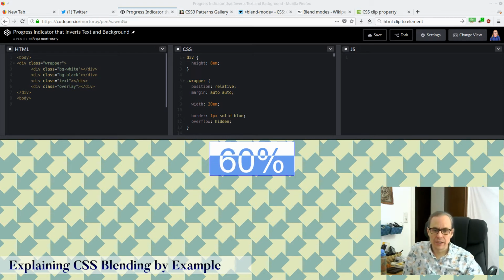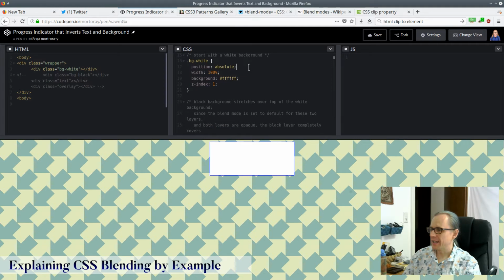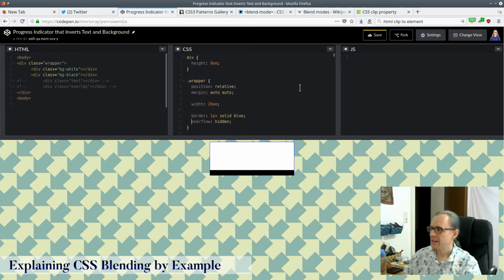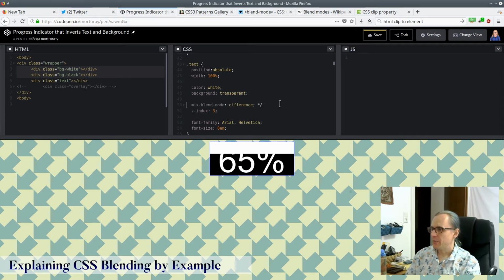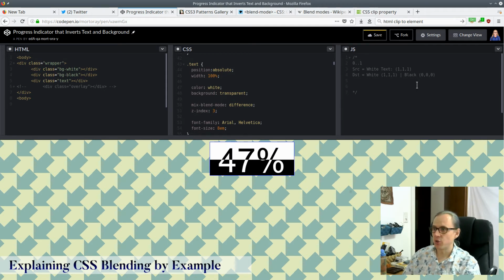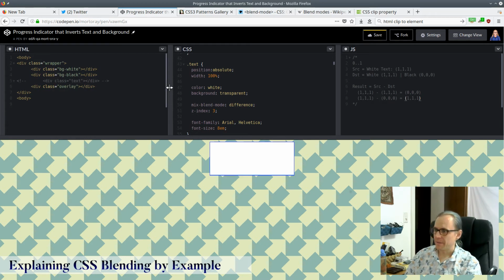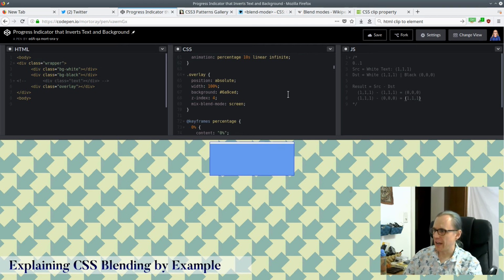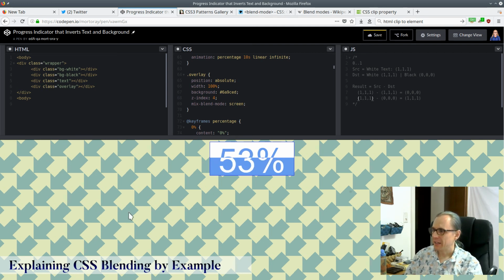Explaining CSS Blending by Example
I describe the basics of CSS blending using a text animation.